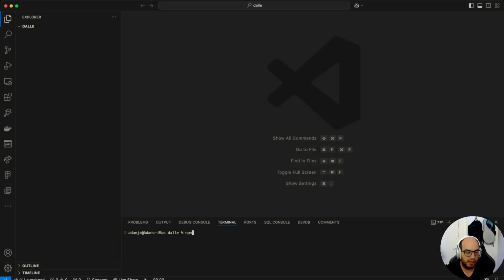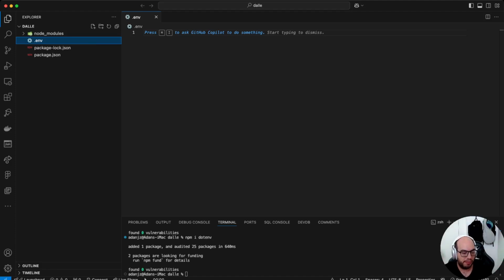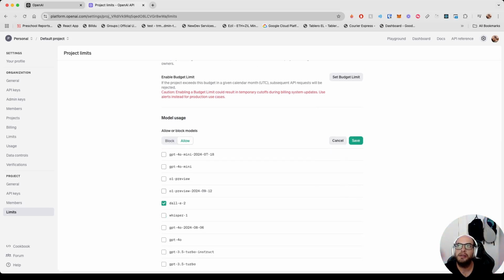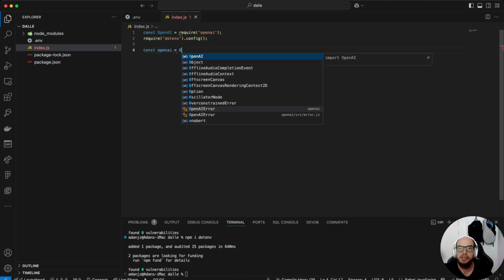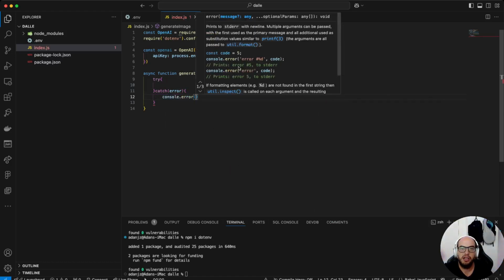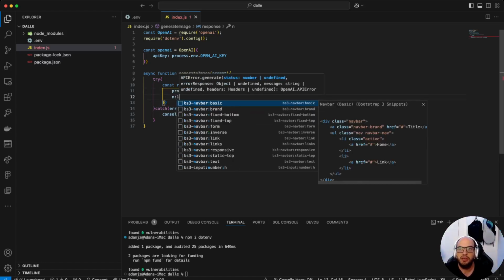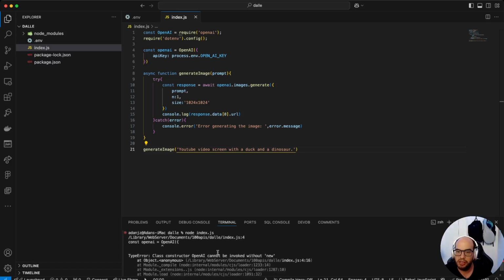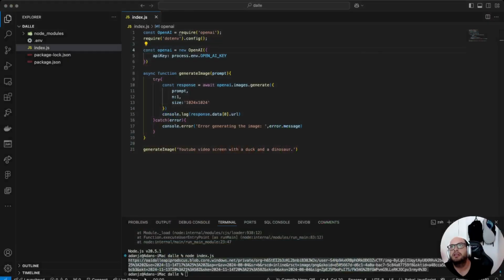Learn how to Generate Images with AI!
In this tutorial, we'll show you how to use the OpenAI API with Node.js to generate AI-powered images!

We'll walk through setting up the project, connecting to the OpenAI API, and writing a simple script to generate images based on custom prompts. Whether you're creating thumbnails, illustrations, or just experimenting with AI, this project is a great way to get started with OpenAI’s image generation tools.